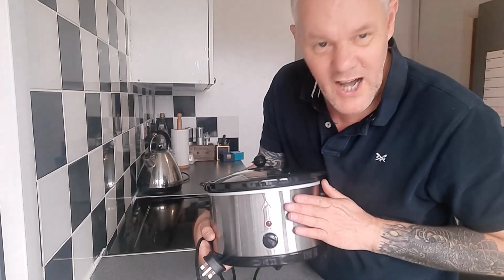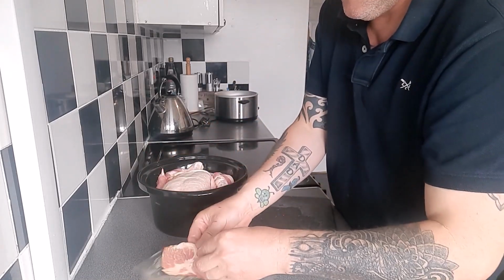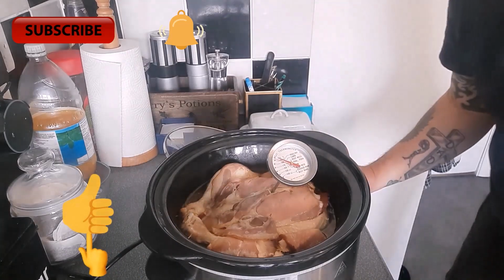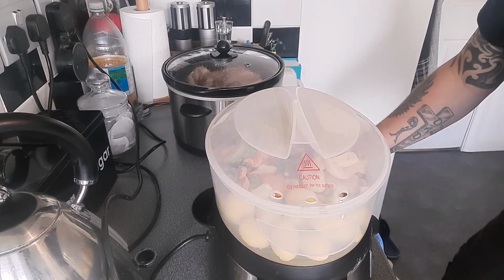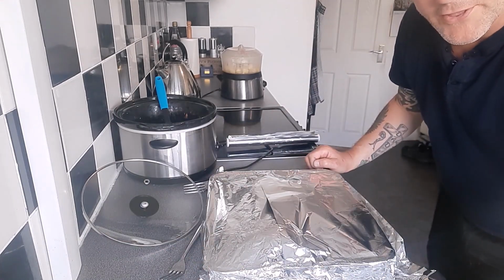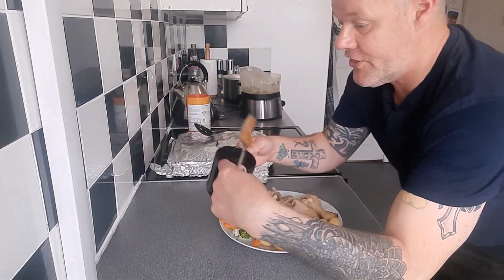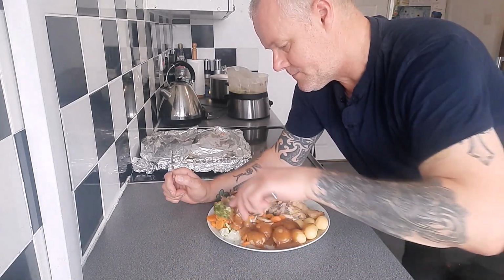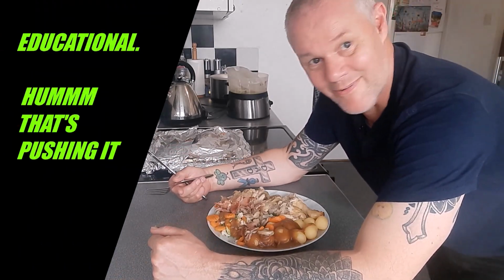FOR THE MEN - GEORGE SLOW COOKER (117)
A UP
Today I make a meal to help anyone who needs a nice easy meal to make with as little watching as possible.